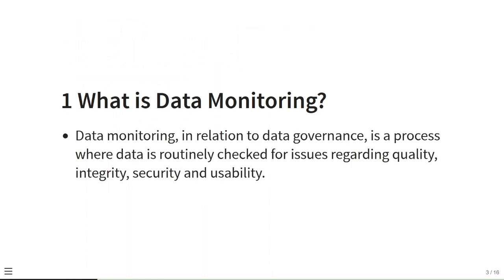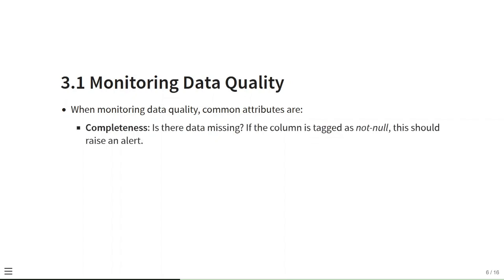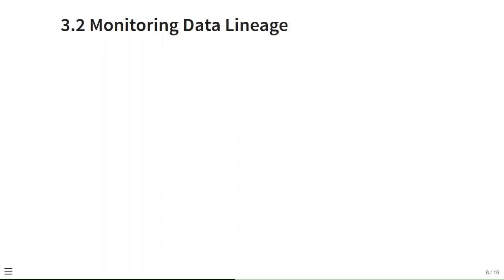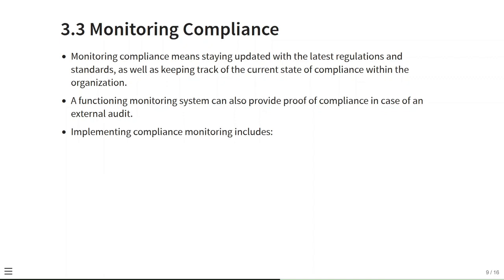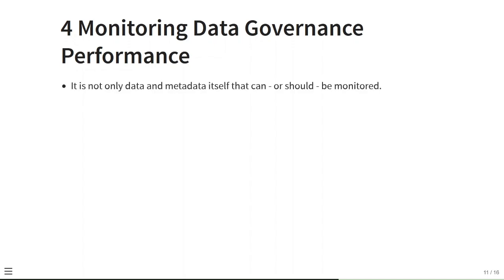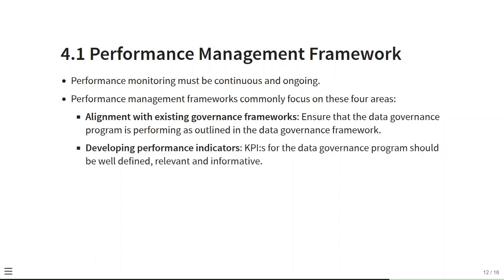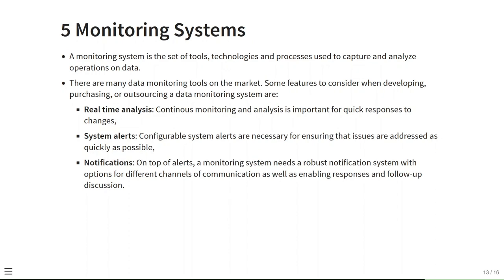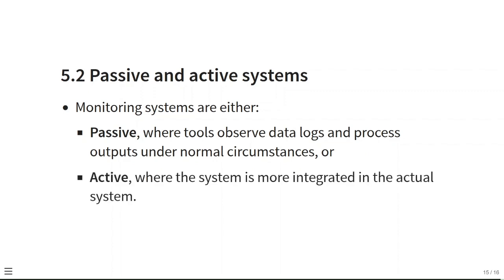7. Data Monitoring